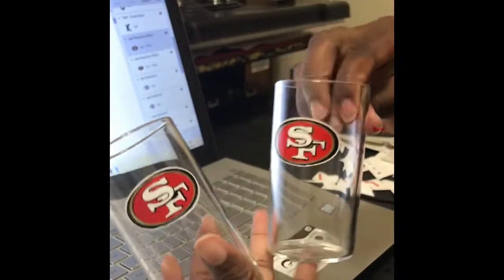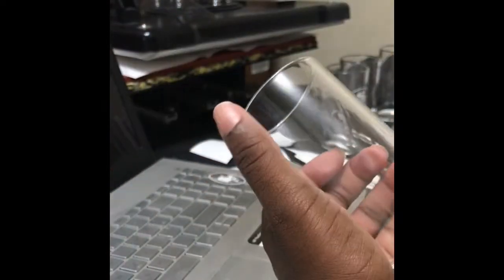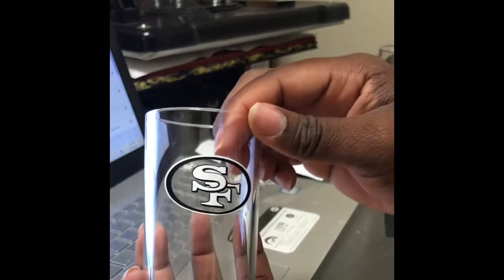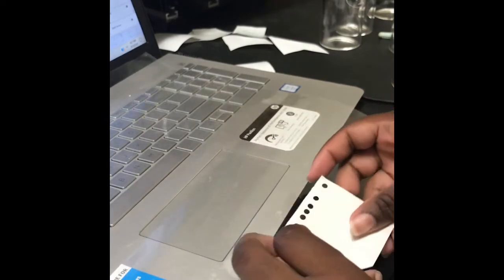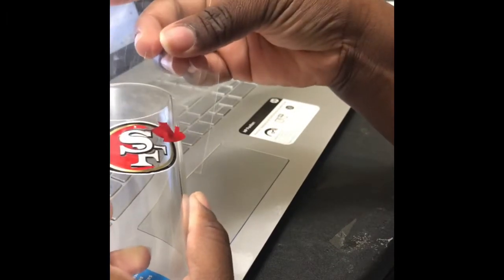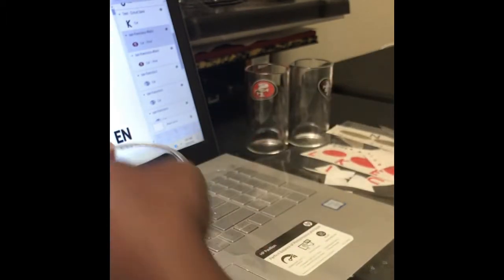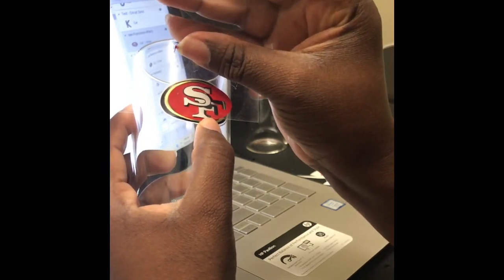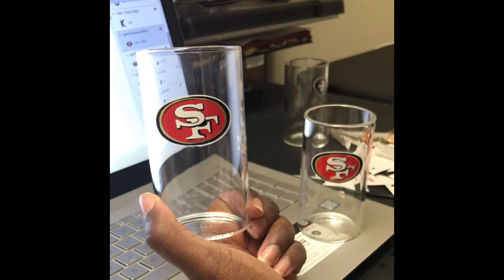DIY 49ers Shot glasses tutorial / How to design shot glasses